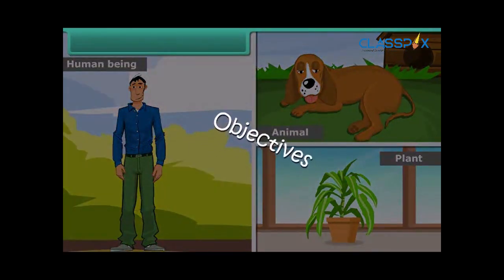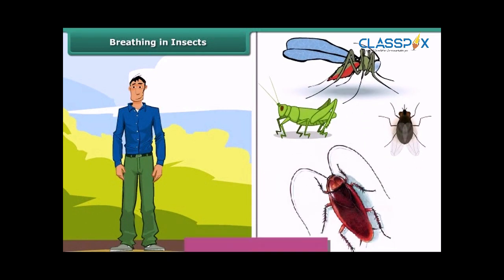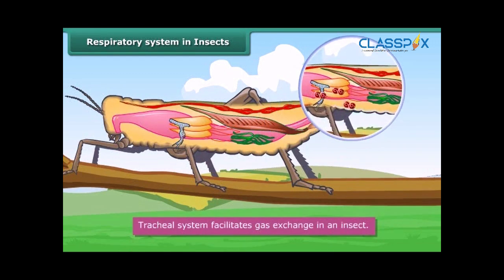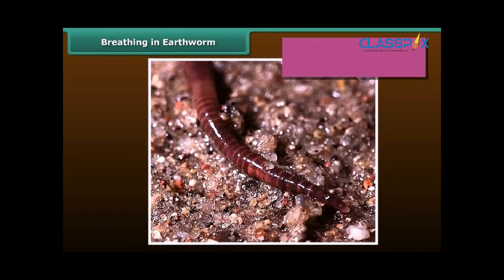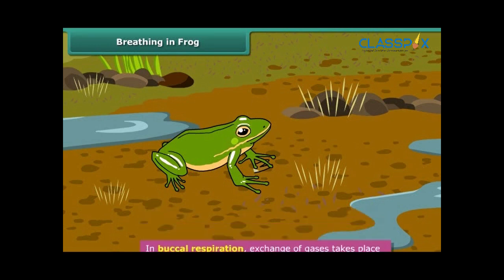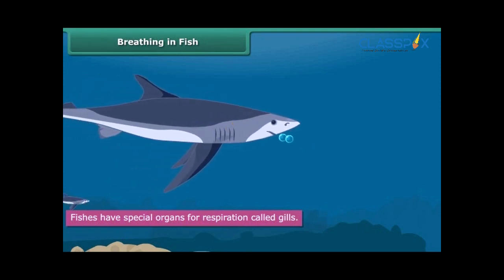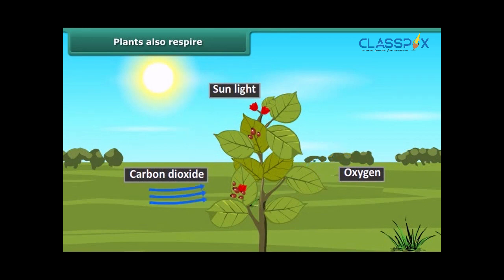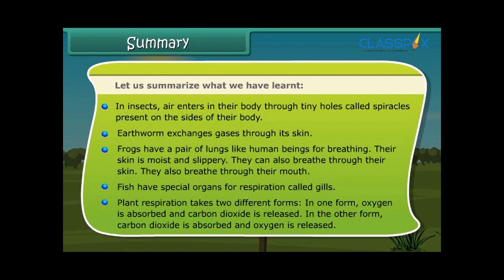Respiration in Organisms | Full Chapter Class 7 Science | NCERT Chapter 10